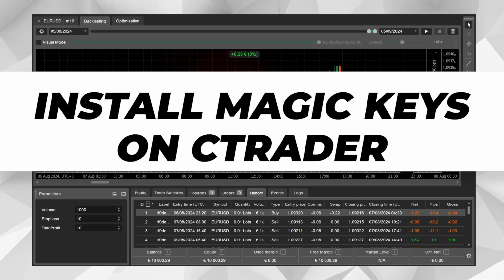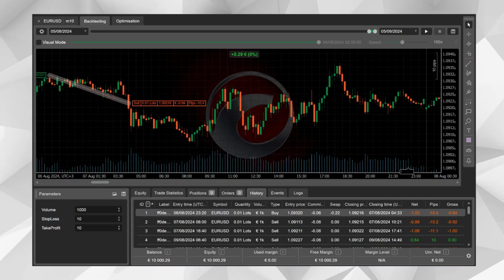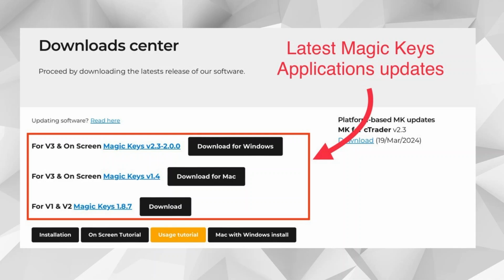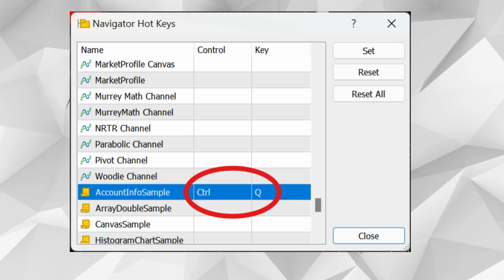How to Install Magic Keys on cTrader | Step by Step Guide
In this video, I’ll show you how to install Magic Keys on cTrader, step by step.

If you’re using cTrader and want to trade faster using keyboard shortcuts, Magic Keys is a powerful tool that helps you execute trades, manage risk, and control positions more efficiently. This tutorial explains the complete installation and setup process clearly.

You’ll learn:

What Magic Keys for cTrader is

How to download and install Magic Keys

How to activate Magic Keys in cTrader

Basic Magic Keys functions and shortcuts

This guide is perfect for forex traders, scalpers, and cTrader users who want faster and more precise trade execution.

👉 Watch till the end to make sure Magic Keys works properly on your cTrader platform.